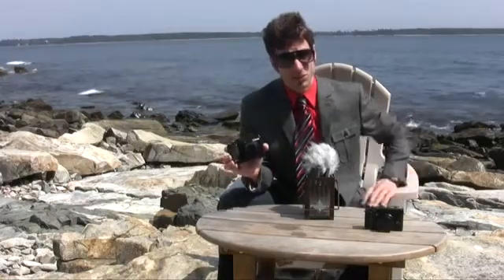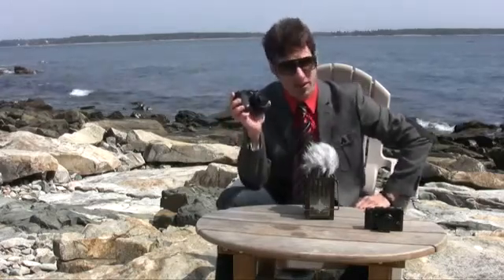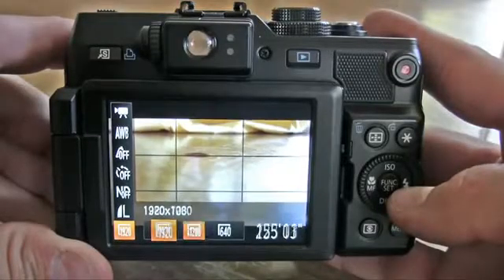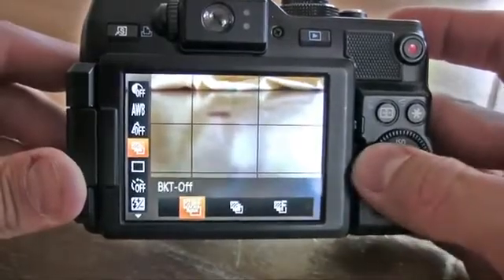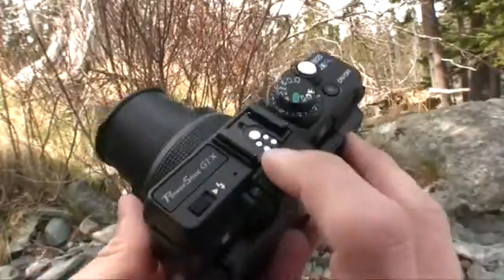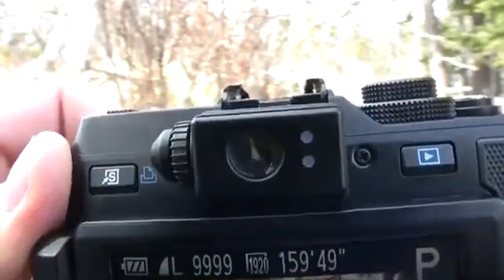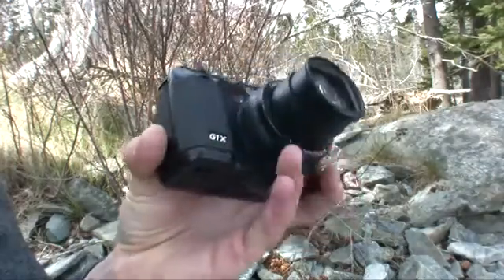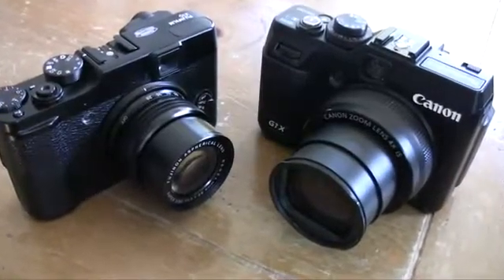Canon PowerShot G1 X Review The Point-and-Shoot Revolution291